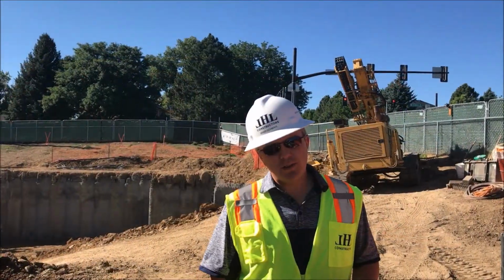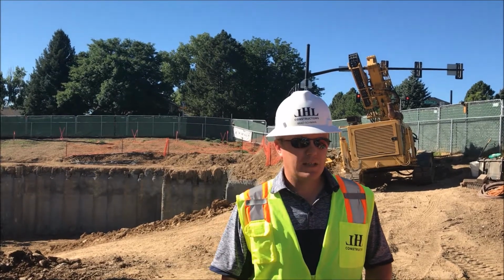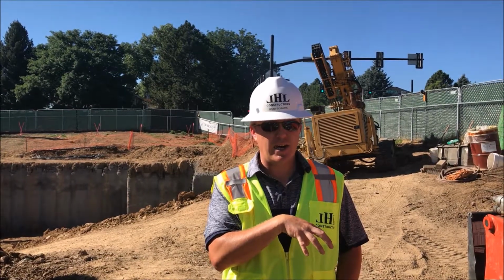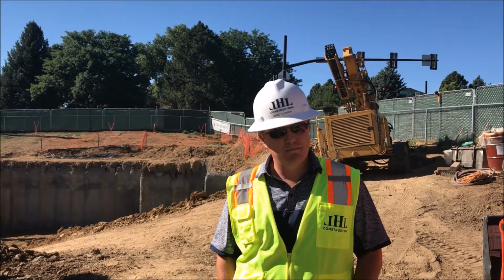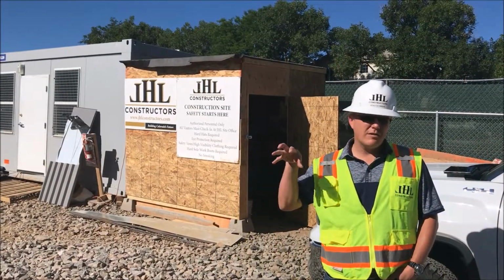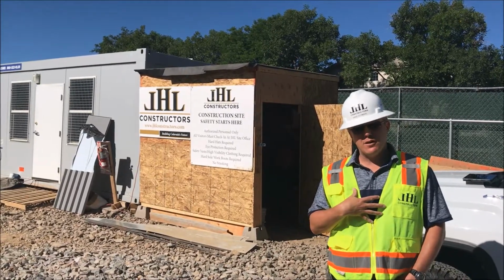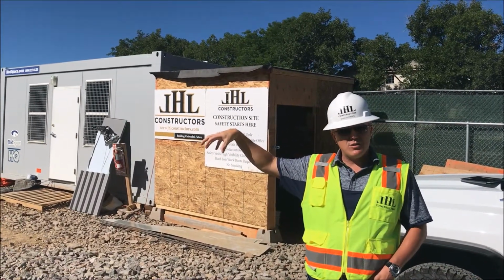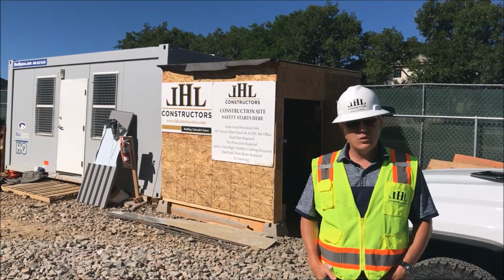Cherry Creek Academy Safety Video